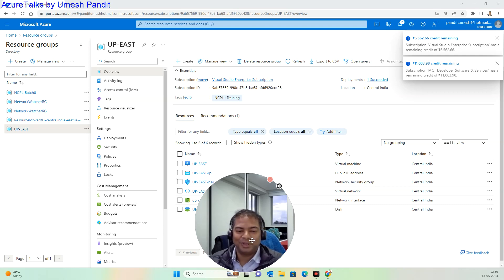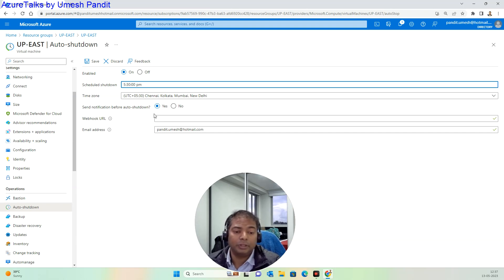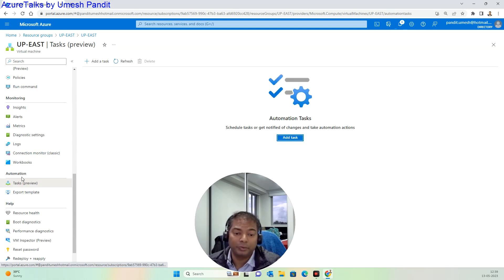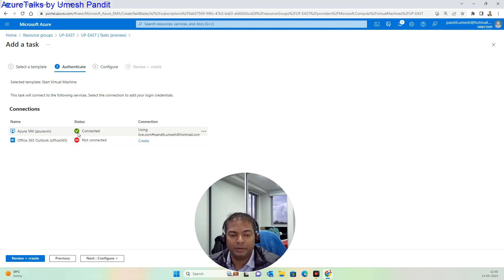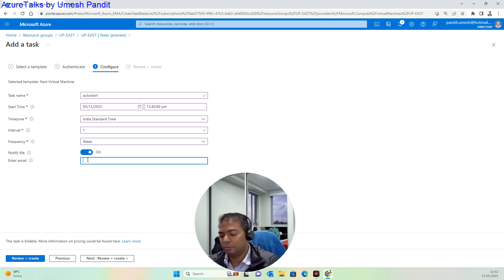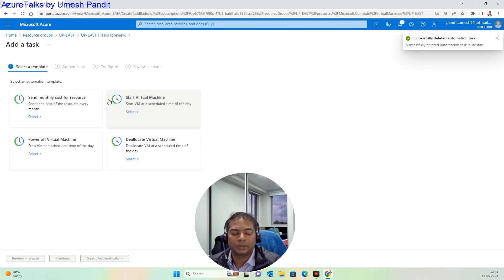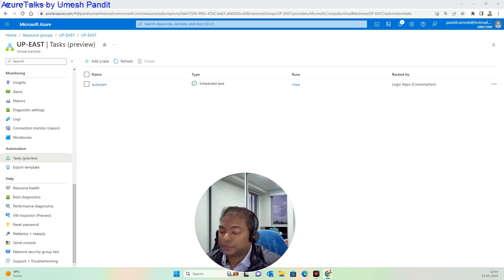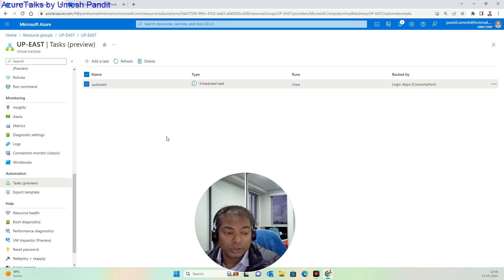how to auto start d365fo vm on azure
how to auto start d365fo vm on Azure; how to auto start  vm on Azure